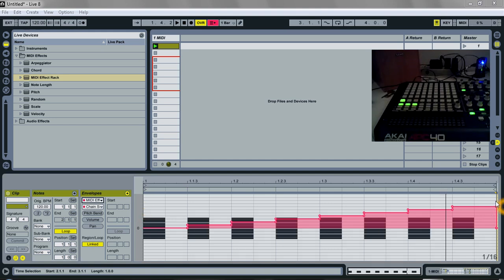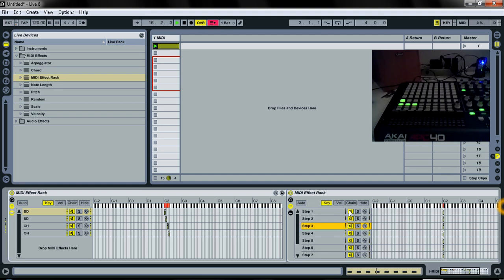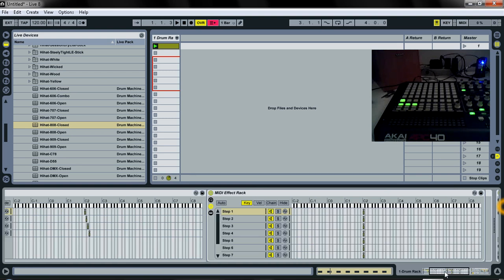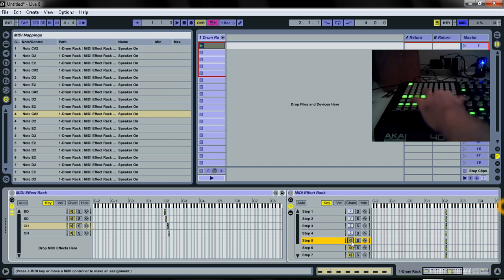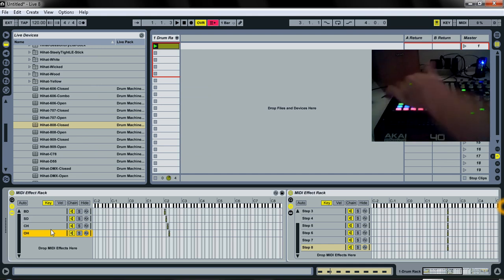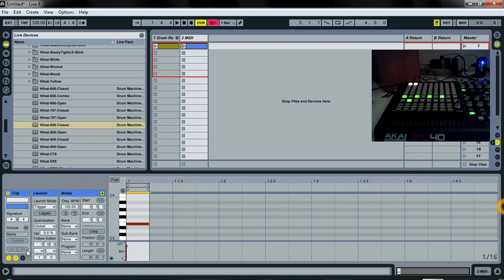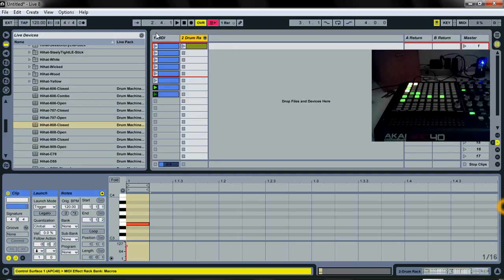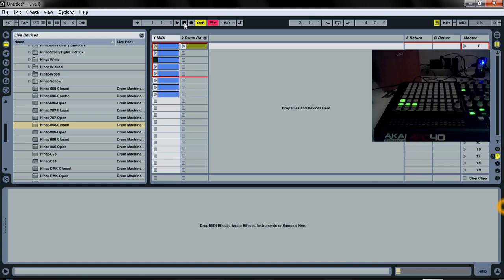How to make a step drum sequencer in Ableton 8 for APC Part 2.wmv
This is part 2 of a video on how to make an 8-step drum sequencer in Ableton Live 8. The sequencer is designed for the APC 40 and does not require MAX or any other application. I am only mapping buttons on the APC so you could use any MIDI control device with enough buttons to do the same. This drum sequencer is built with chains for 4 different drum sounds but you could adjust the project easily with more chains for more hits. This sequencer is designed to keep as much of the auto-map functions intact as possible while using dedicated buttons for sequencer control that I find are not used as ofter, CLIP STOP, ACTIVATOR, SOLO, and RECORD. By using these buttons and not the clip lauchpad, you are free to use the navigation and launch pads for other loops, samples and instruments.  You can also use the device control knobs and track control to control the drum sounds as well as all of your other tracks. I do use the last row of the lauchpad section to blink as LEDs with the beat. This gives you a visual reference of the beat and still allows you to use the rest of the clip launch area to trigger your other clips and sounds.

I have uploaded a demonstration set that works "out of the box" with the APC. Just unzip the archive, install the Live Pack and then open the live set. In the .zip you will also find a text file with some additional tips in regards to mapping and expanding the device to include additional drum/instrument sounds.

DMJ